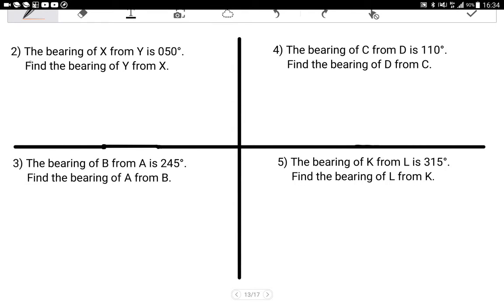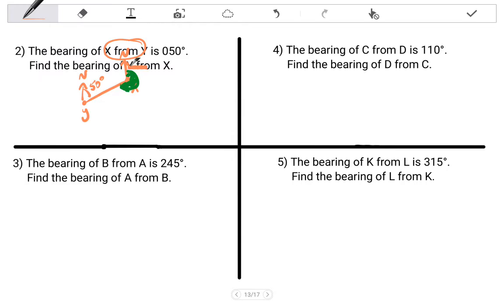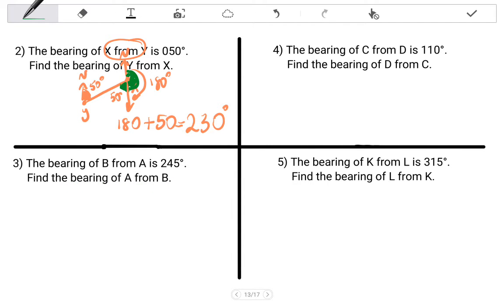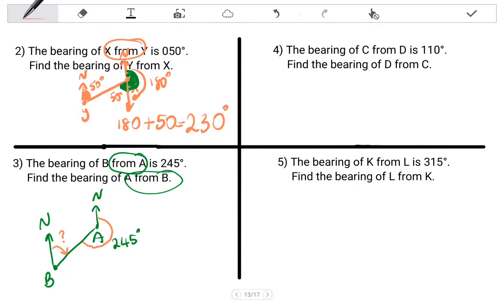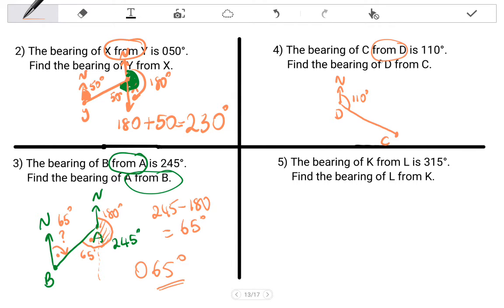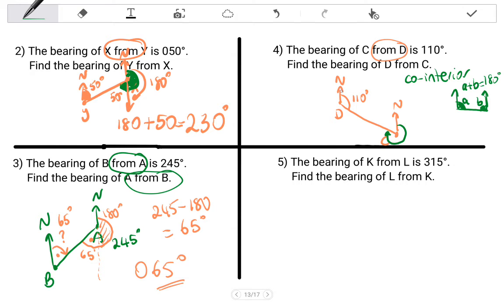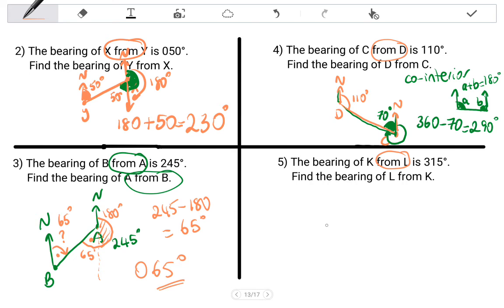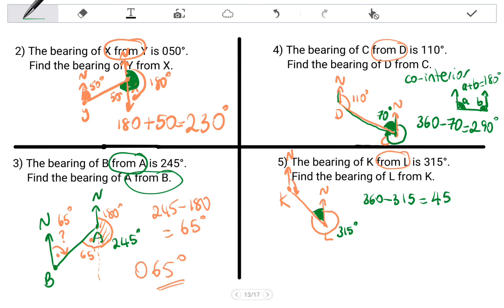TRIGONOMETRY 7 BEARINGS II by SEMAY SOYGÜR